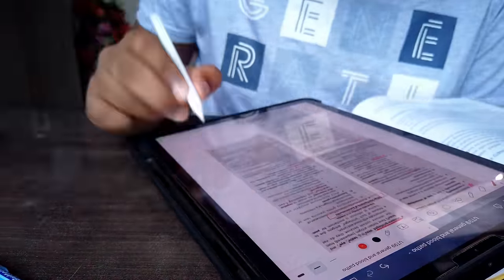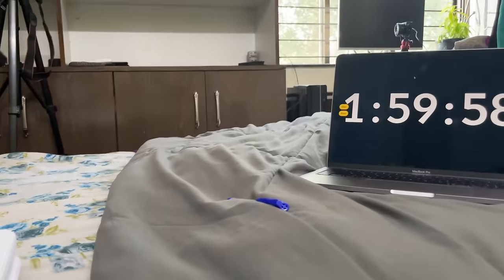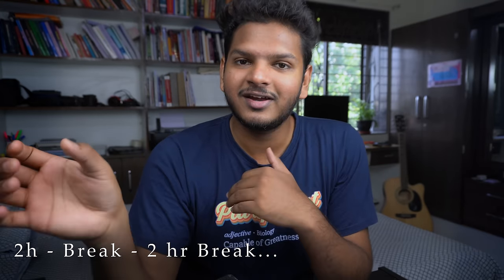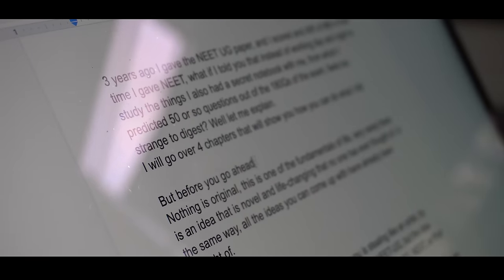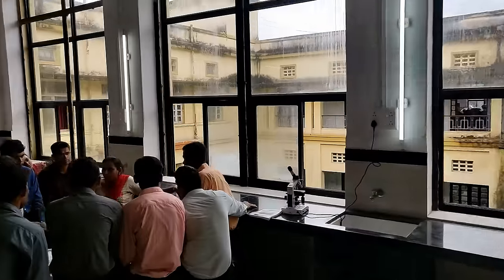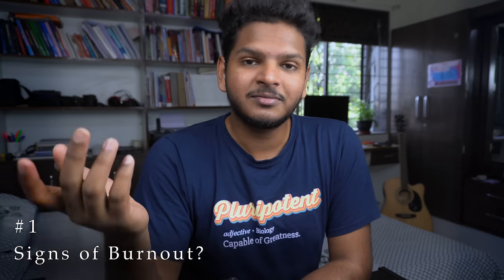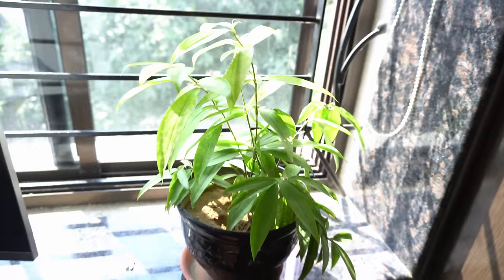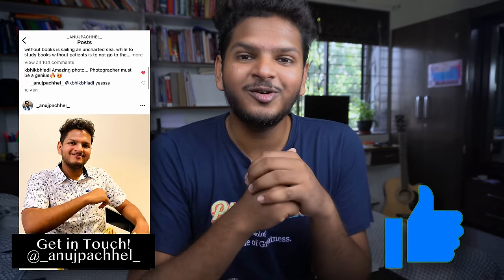How To Study for Long Hours Without Burnout | Anuj Pachhel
How I Study for long hours & How to Get Rid of Study burnout.

MacBook Pro M1 💻
Filming:- 🎥
DJI OSMO Pocket
Logitech C270 HD Webcam
Rode VideoMicro 🎙
Fifine K669B
OCTOVA PRO Quadlux Mark II 💡
Syska 12-Watt B-22
DIGITEK® DTR 550 LW
Gorilla Tripod 🔺
REO Slim Desktop 🖥
Lenovo G50-80
Zebronics ZEB-A22FHD

00:00 Intro
00:29 How to Study for Long Hours?
5:43 How to prevent burnout?
8:46 Most Important tip!

Motivation To Study 💪 by Anujpachhel
Prime Music :
Amazon Music: SY
Amazon Music: Motivating

Hi! Thank you for not just watching my video but also reading the description and this segment too! I am Anuj Pachhel; I'm in my Final-year MBBS at Government Medical College Nagpur, MUHS university. I make videos on the channel about anything that interests me and helps you guys out; I also play the guitar and sing a Lil bit (I mean, who doesn't). Anyway, thank you so much for stopping by; I hope I've earned your subscription and love. ❤️